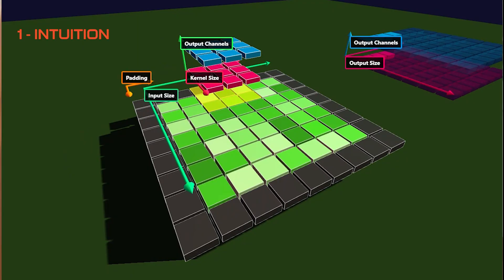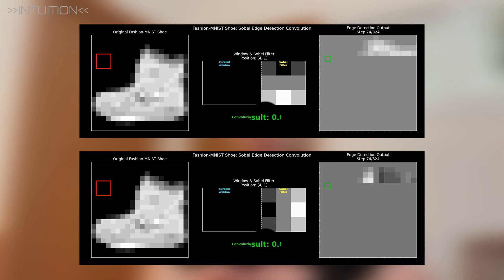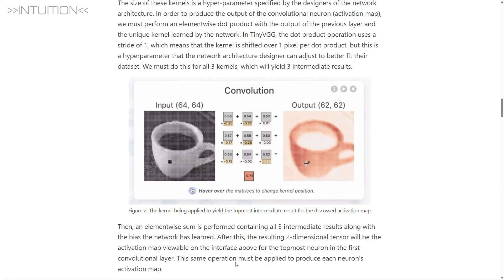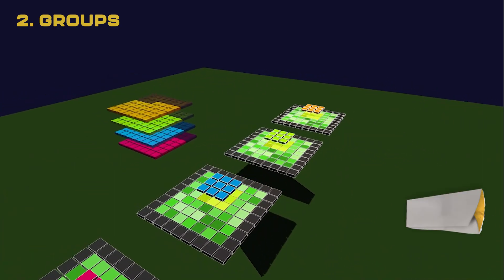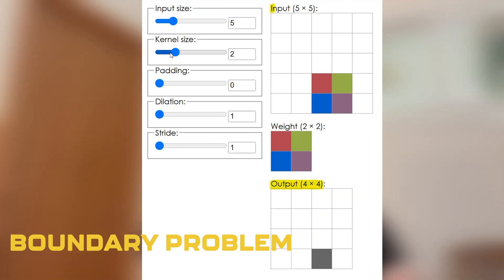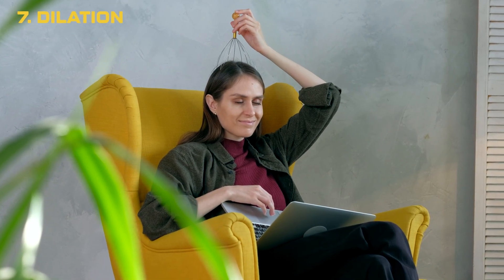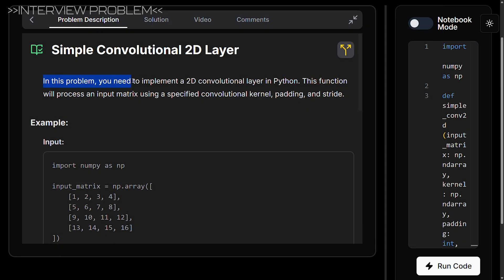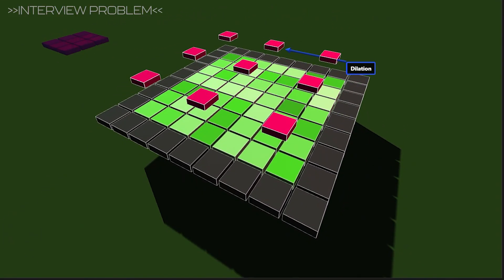Convolutions Explained So Well You'll Only Need To Watch This Once! Deep-ML 41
Ever struggled with convolutions and convolutional neural networks (CNNs)?

You're not alone! Most tutorials dive straight into complex math or confusing code, but in this video, I’m going to show you how to build your intuition first, then I promise we're gonna dive deep into every detail of convolutions and make you a pro. Especially after I show you how to solve a real interview problem about this topic. You'll also get FREE access to the interactive visualization I made specifically for this video.

In just one video, you'll grasp:

✅ Intuition First: The key analogy that made CNNs click for me, visualized through clear animations and relatable examples.
✅ 7 Key Concepts: Master input channels, groups, output channels, kernel size, stride, padding, and dilation—everything you need for your machine learning journey!
✅ Hands-On Coding: Step-by-step walkthrough solving an actual CNN interview question from Deep-ML (#41), with clear Python implementation.

Whether you're a university student, bootcamp learner, mid-career professional, or STEM graduate transitioning into machine learning and data science, this comprehensive guide will help you understand CNNs deeply and clearly.

2. CNN Explainer Visualization Tool
3. My Interactive Visualization Tool

📚 Chapters:
0:00 Hook & overview
00:42 Why CNNs matter
01:16 Building CNN intuition
02:46 The math of convolutions
03:19 The 7 key CNN concepts
03:51 Input channels
04:15 Groups (grouped convolutions)
05:04 Output channels
05:45 Kernel size
06:18 Padding
06:50 Stride
07:54 Dilation
08:48 Coding problem overview
09:12 Reading the problem
09:35 Coding solution
10:44 Summary